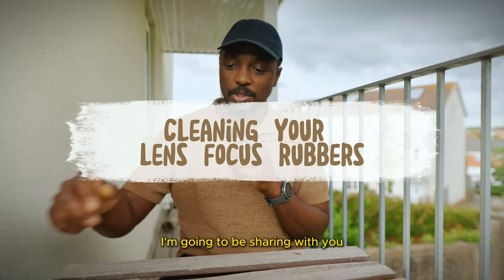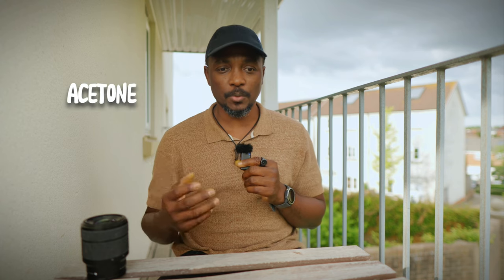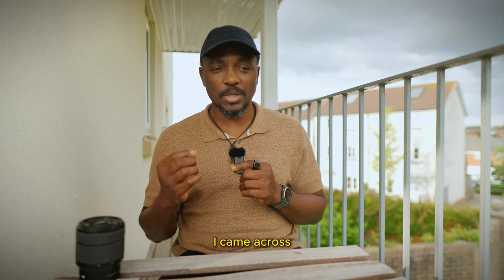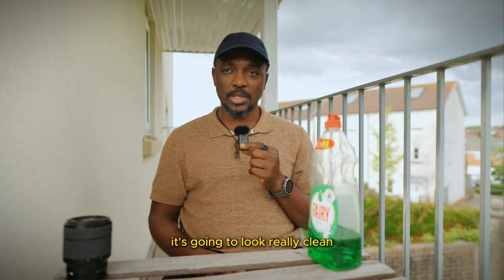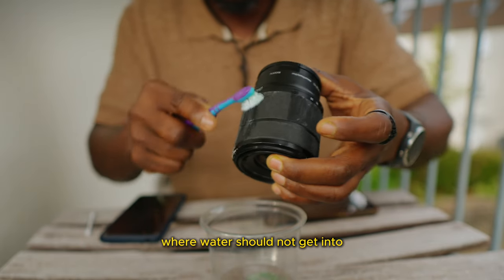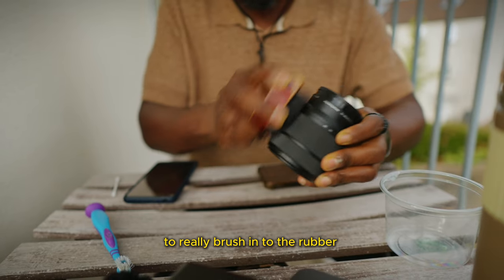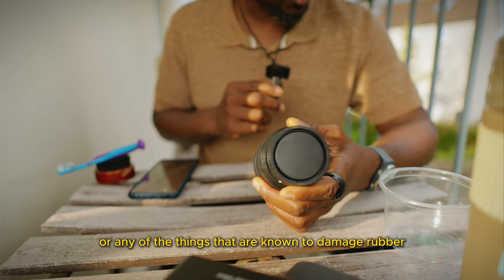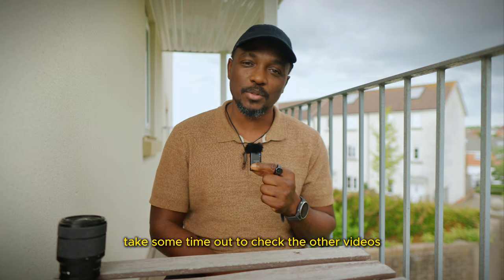Transform Your Faded Lens Rubber With This Simple Trick!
If you are like me having tried different methods to clean and restore the faded, old focusing rubber on your old lenses, this video is for you. After doing some research and some trial and error, I found an effective and lasting way to restore the faded lens rubbers and make my lens look spanking new. In this video I share my findings and give you a little demonstration that so far has worked for me. I cleaned my old Sigma 16mm f1.4 lens about 2 weeks ago and till now, it still looks better than it's ever looked. And mind you I had tried different things in the past. Hope this video helps.

CHAPTERS

00:00 - 00:49 -  Intro (The Problem)
00:50 - 01:45 - My Research and Findings
01:46 - 02:42 - The Solution
02:43 - 04:50 - A Demonstration
04:51 - 05:54 - Results and Impressions

I’d be so happy to have you join the room ❤️❤️